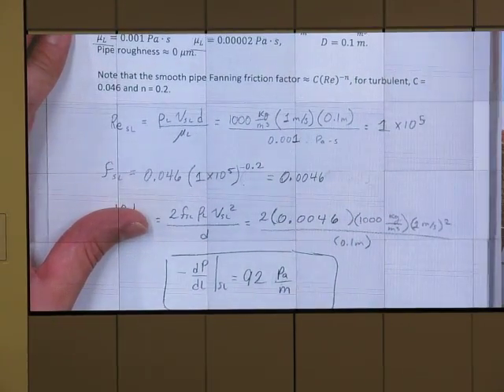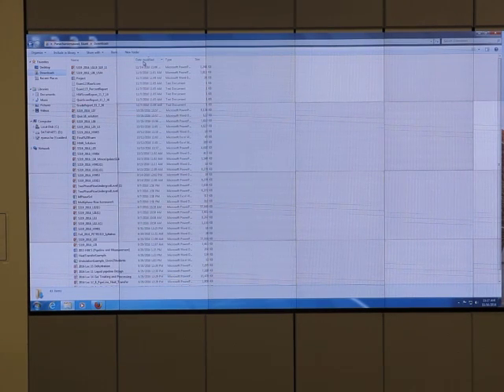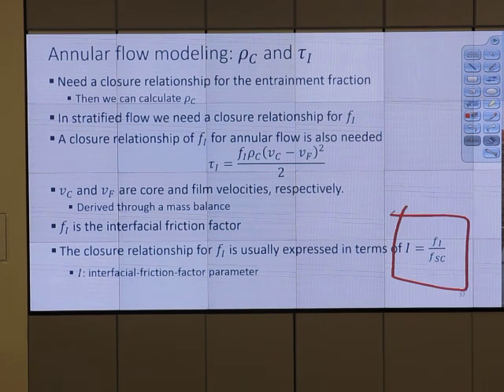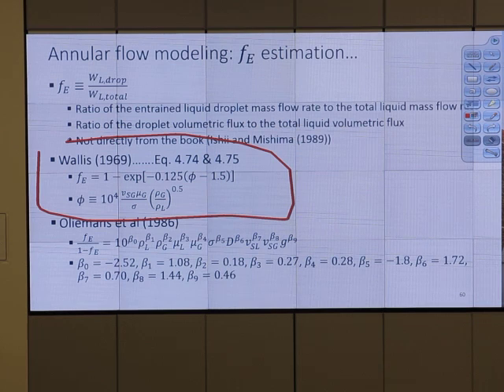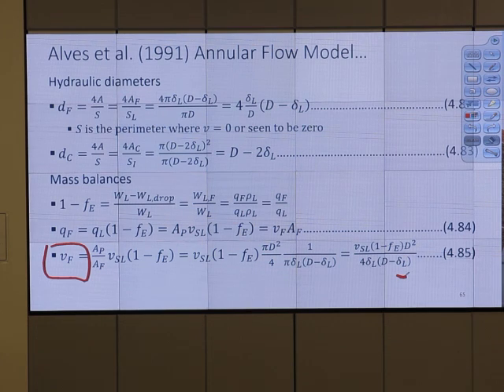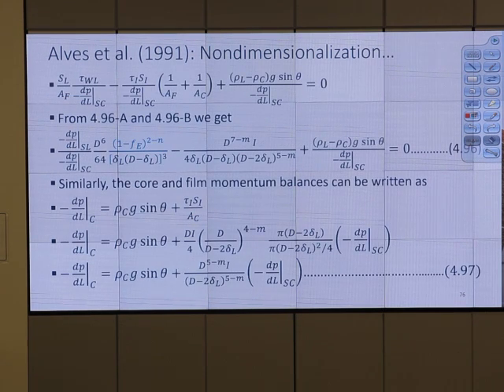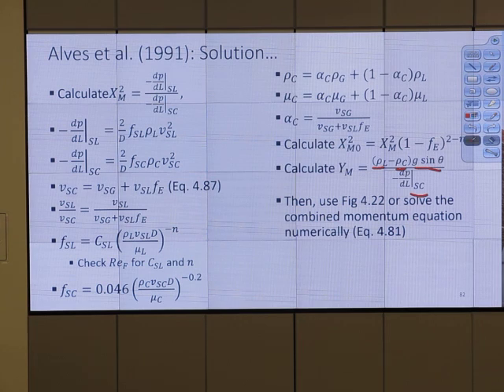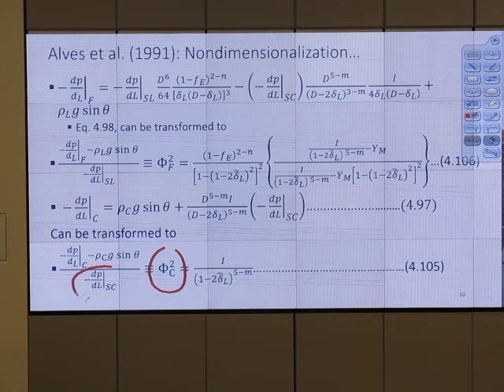Multiphase flow 11/16/16 V48